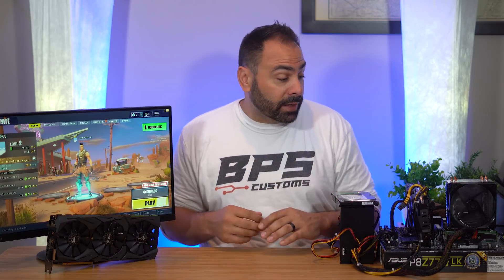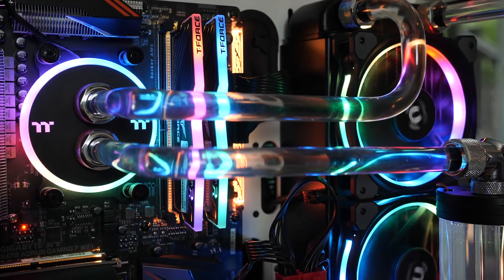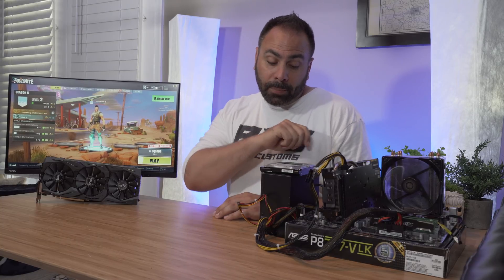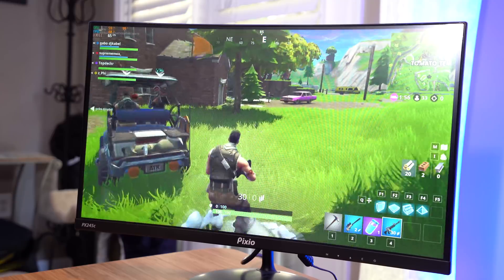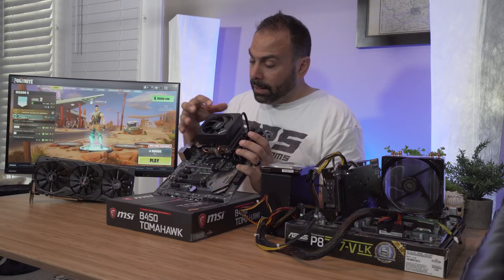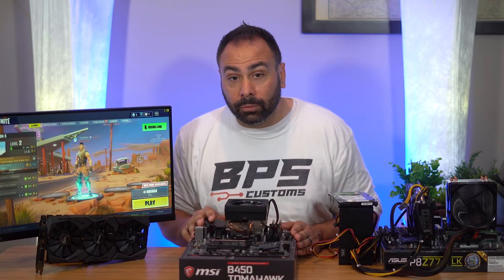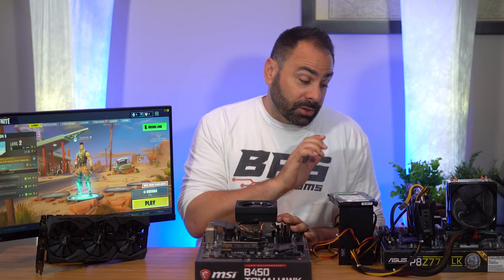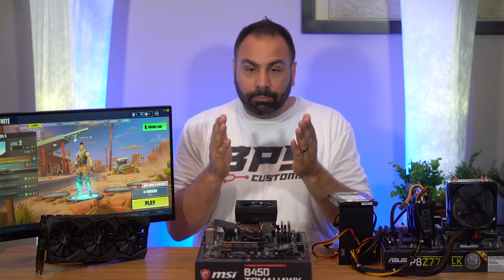How To UPGRADE The $350 Craigslist PC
We turn our 1080p Fortnite box into a 1440p Fortnite box!

Ryzen 5 2600
MSI B450 Tomahawk Motherboard
Patriot Memory
EVGA GTX 1070 (cheaper than ASUS)

My Gear List:
3Pod Orbit 4 Section Carbon Fiber Tripod